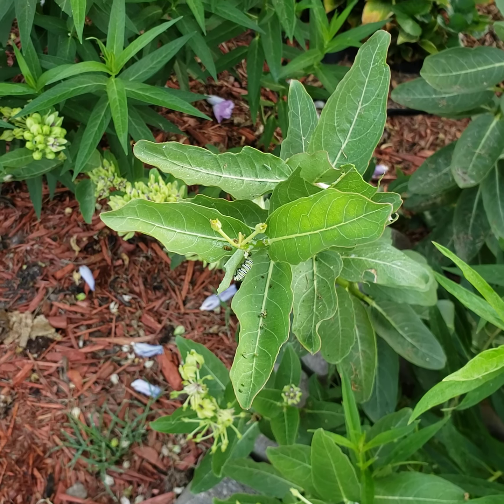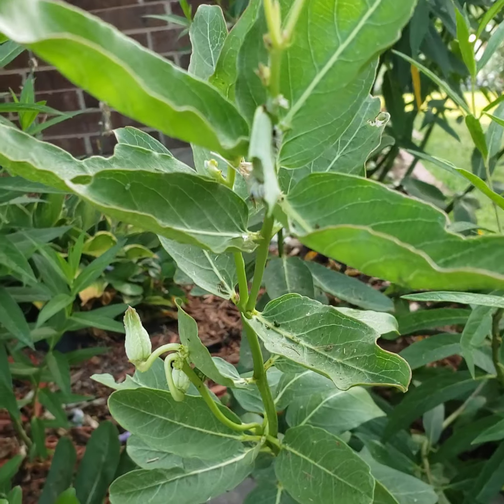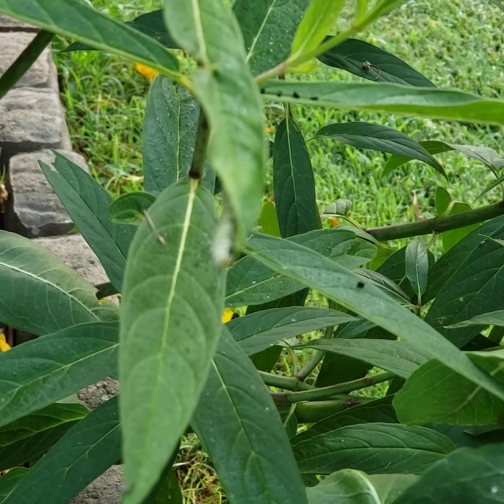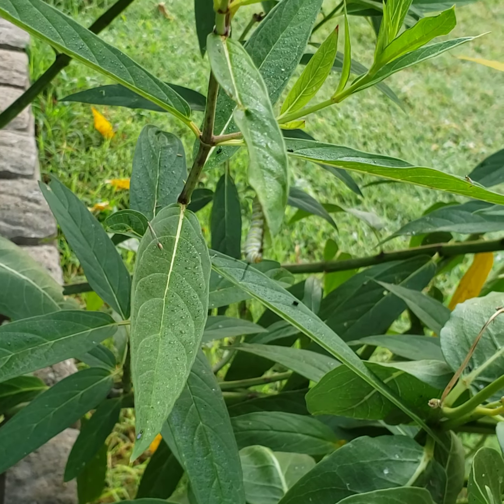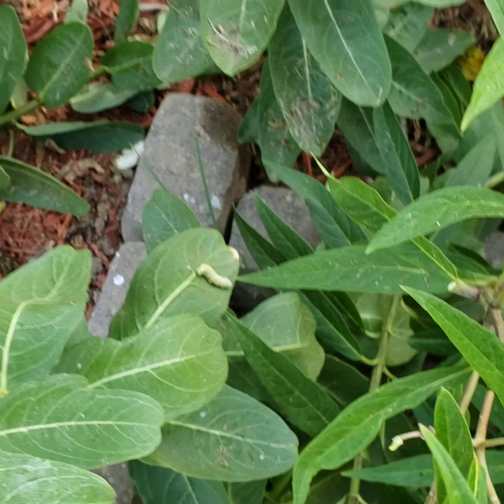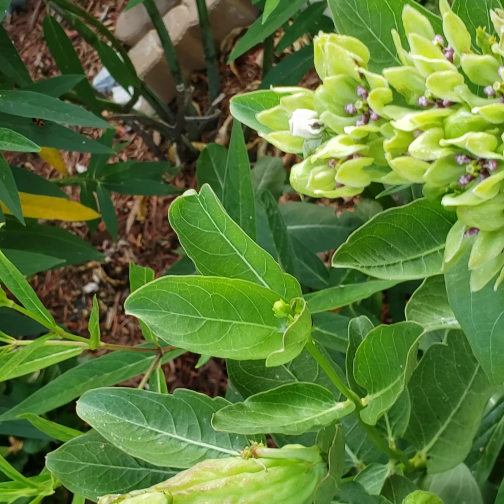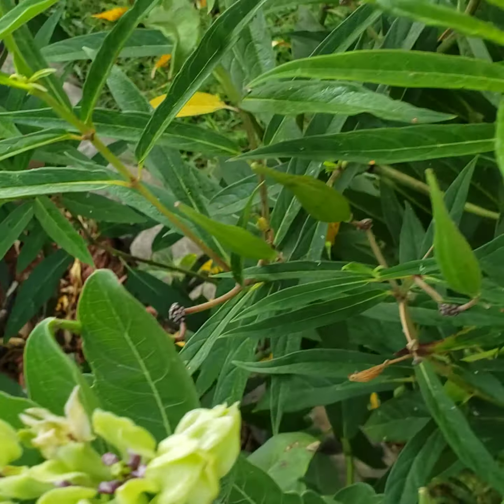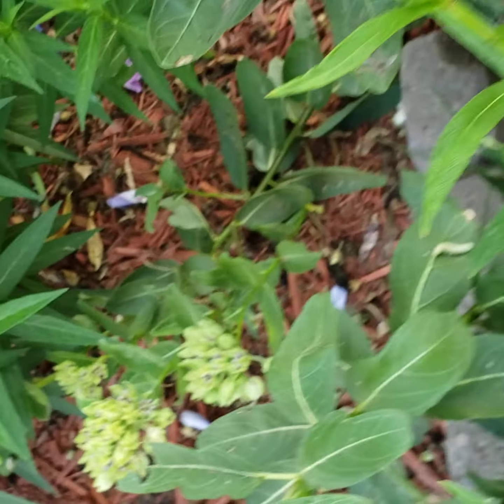aug 3, look what I found in the garden 😀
I was grabbing more milkweed and found will have to be careful.  the video has 3 cats and I found another after turned off camera.   we will keep an eye on them and hope they are the 1% that survive in nature.